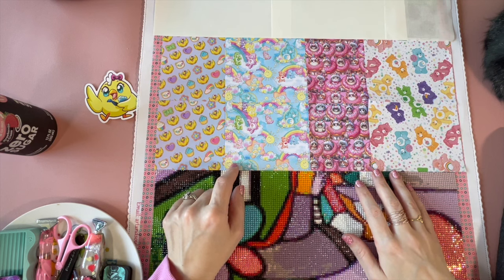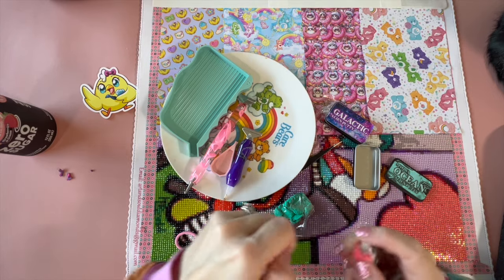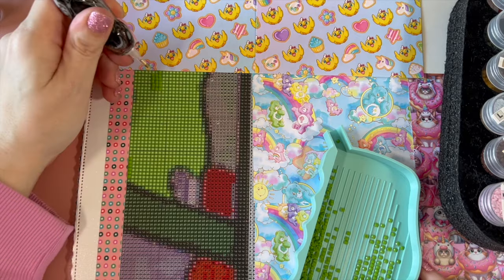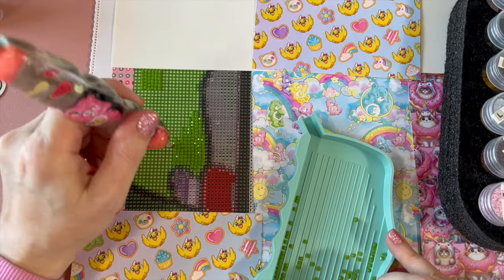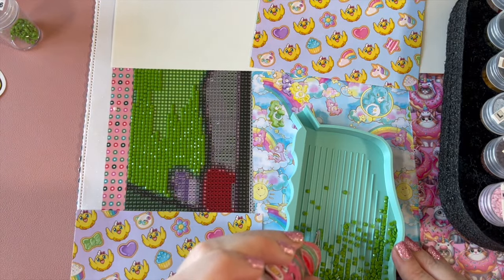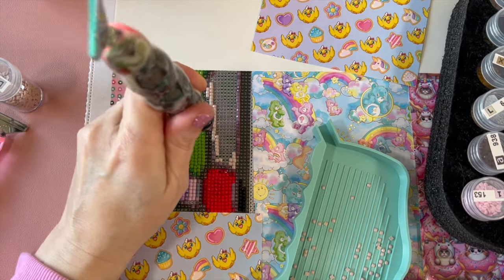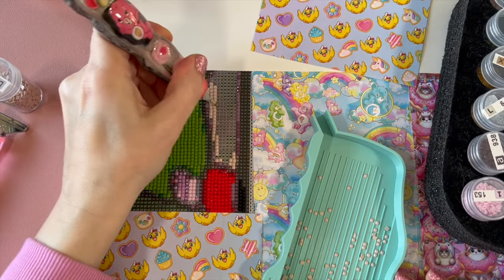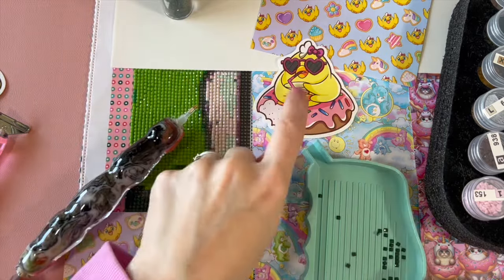Diamond Painting WIP & Chatty Rant #35- New Stickers, Expensive Dinners, & School Shenanigans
Welcome back crafty peeps to my channel, Crafty-ish Kristyn. This is the latest installment of the WIP and Chatty Rant series. I hope you enjoy your time here, and decide to stick around for more crafty-ish content.

Here's a link to the Facebook Group I've created where you can follow along and interact with other Crafty-ish minded friends:

I blame the new Alien Putty and Dr Pepper Strawberries and Cream on  @Mushmellow79  ! Go follow her channel:

**The shop is currently not able to take orders, but I will update when it is up and running again** If you want to order your own Pippy papers then use the link below. Chose the custom papers with all the specs you want, then send Sabrina the owner a message saying you want the Pippy Papers. Maybe even order a few more prints while you're at it.

Bee's Crafty Corner on Etsy

KRISTYN10

Tray is from Yellow Dog Designs
Pen is Bistro Blanks

96 Bottle Storage Container

Elizabeth Ward Storage Containers- multiple sizes

Elizabeth Ward Storage Containers- all small size

70 Bottle Case:

Square Containers:

Art Dot Square Drills, 1000 each of 445 colors:

Cat Trash Container:

100 pieces of double sided release paper:

A3 light pad I use:

I am on TikTok @ Crafty-ishKristyn

Have a great day and big awkward hugs to you all!